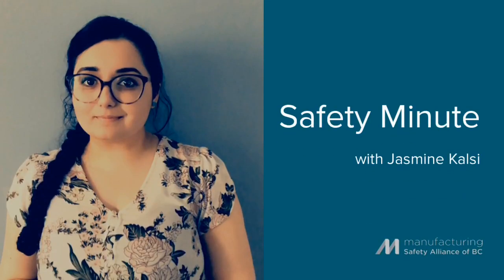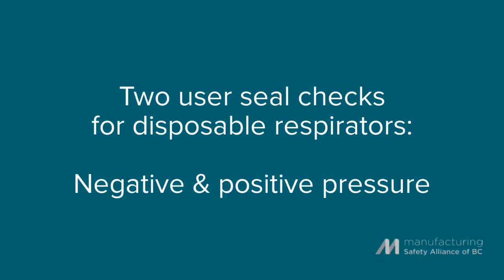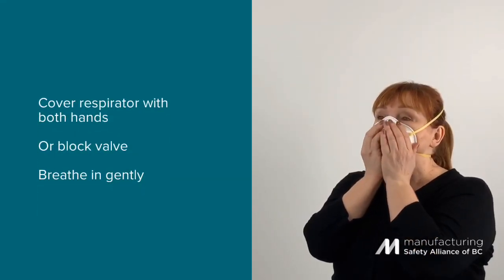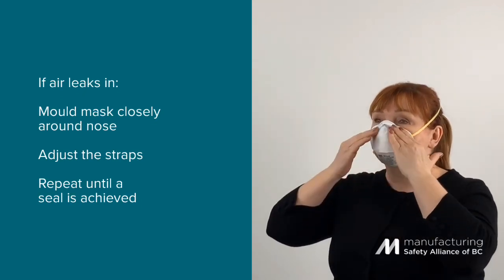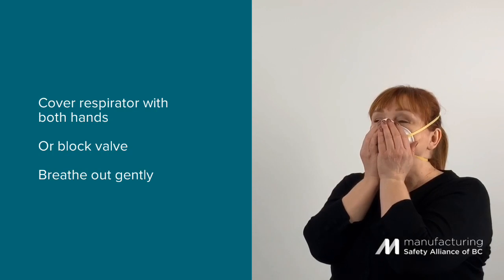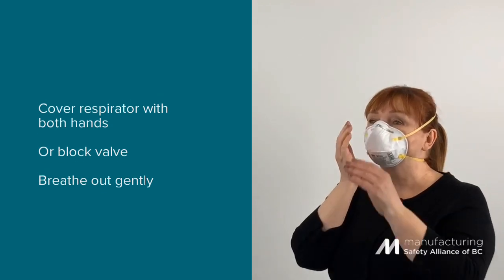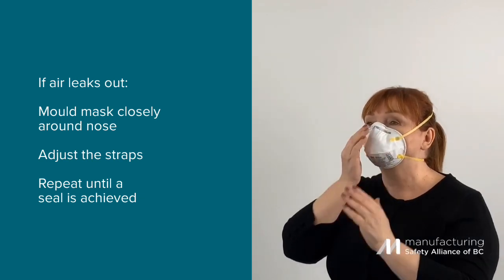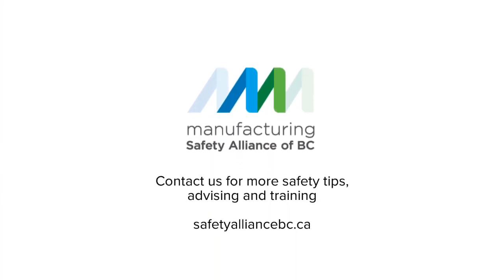Safety Minute | User seal checks for disposable respirators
How to seal check a disposable respirator mask